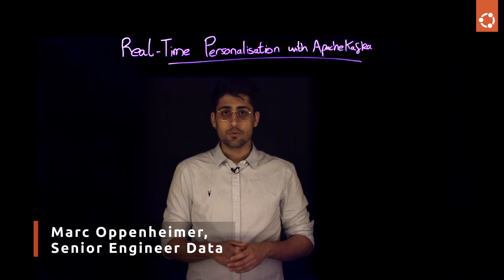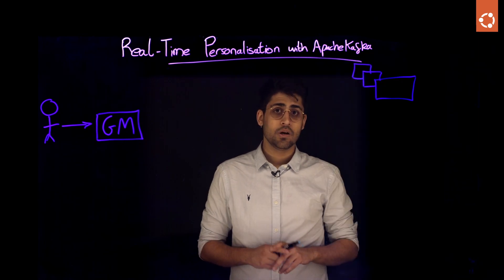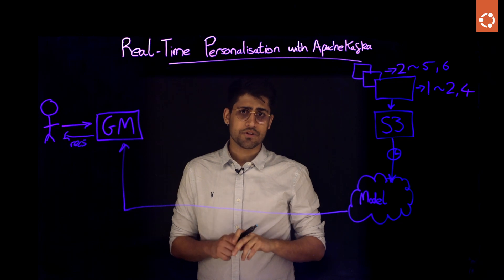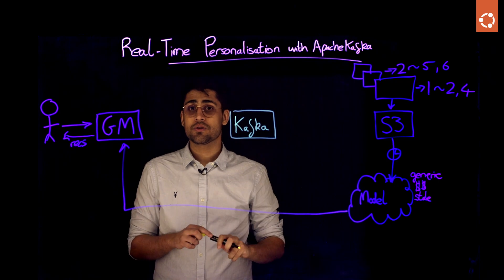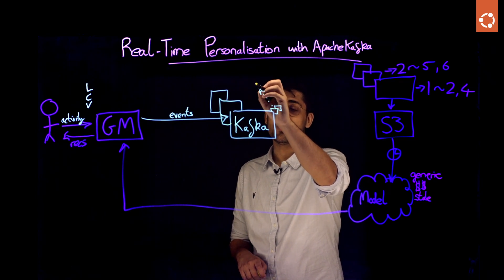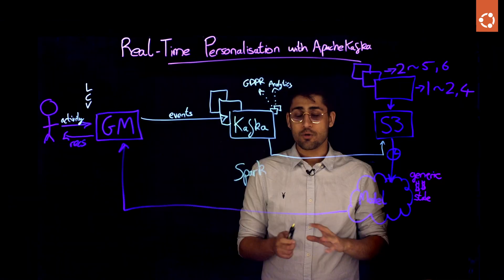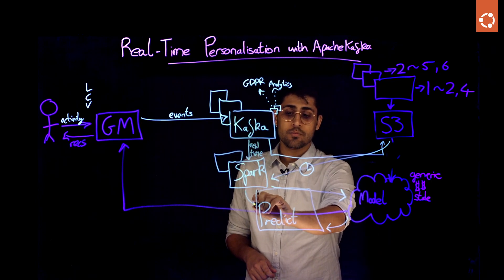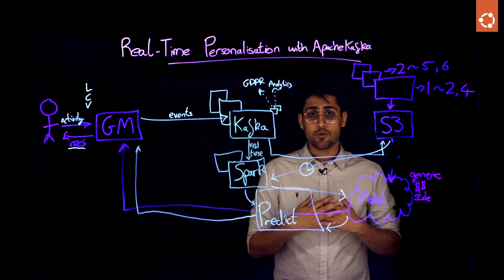Apache Kafka Real Time Personalisation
Discover the future of content recommendation systems with Marc Oppenheimer, Senior Data Engineer at Canonical. In this informative video presentation, you'll gain profound insights into designing a sophisticated, real-time personalization architecture using the power of Apache Kafka and Spark.

This video is your gateway to mastering the technical intricacies of data engineering and AI-driven content recommendation.

Find out more about real-time personalization architecture using the power of Apache Kafka and Spark